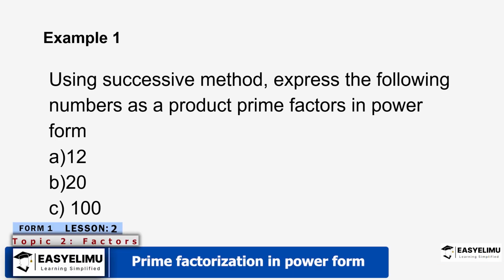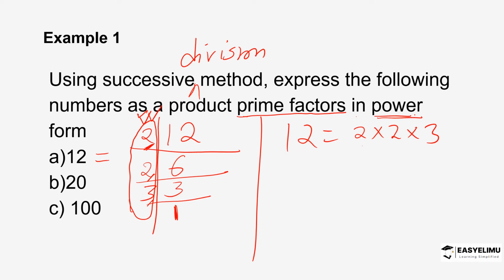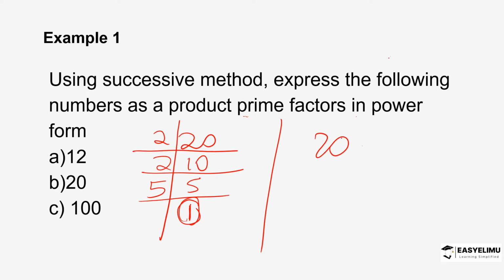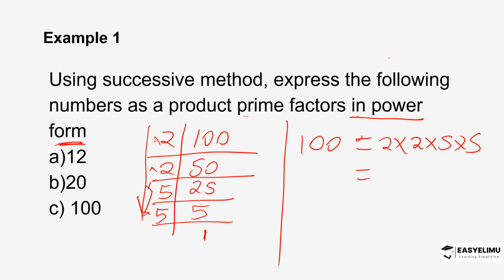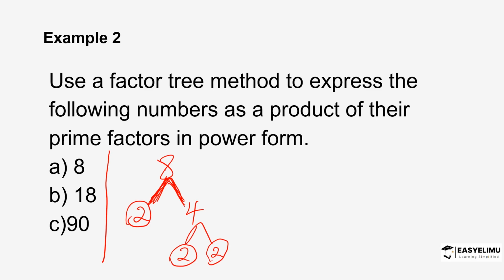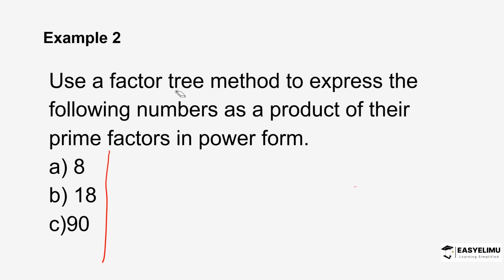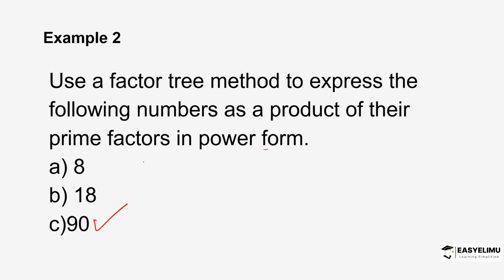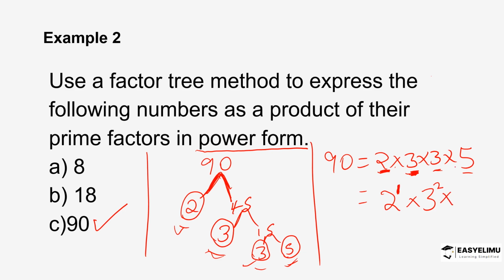Prime factorization in power form- Mathematics Form 1 - Topic 2 - Factorization ( Lesson 2 out of 2)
Prime Factorization in Power Form

Introduction:

In the previous lesson, we learned about prime factors and how to find the prime factorization of a number.
Now, we will explore how to express the prime factorization in power form.
What is Power Form?

Power form is a way to express a number as the product of its prime factors using exponents (powers).
Expressing Prime Factorization in Power Form:

Consider a number, for example, 36.
First, find the prime factorization of 36, which we know is 2 x 2 x 3 x 3.
To express this in power form, we write it as 2^2 x 3^2.
The exponent (2 in this case) shows how many times the prime factor is repeated.
Rules for Expressing in Power Form:

Find the prime factorization of the number.
Write down the prime factors as a product with exponents.
If a prime factor is repeated, use an exponent to indicate how many times it is repeated.
If a prime factor appears only once, its exponent is 1.
Example 1: Express 60 in Power Form:

Prime factorization of 60: 2 x 2 x 3 x 5.
In power form: 2^2 x 3 x 5.
Example 2: Express 90 in Power Form:

Prime factorization of 90: 2 x 3 x 3 x 5.
In power form: 2 x 3^2 x 5.
Example 3: Express 126 in Power Form:

Prime factorization of 126: 2 x 3 x 3 x 7.
In power form: 2 x 3^2 x 7.
Example 4: Express 49 in Power Form:

Prime factorization of 49: 7 x 7.
In power form: 7^2.
Benefits of Power Form:

Power form simplifies the representation of numbers with many factors.
It is a compact and convenient way to write factorizations.
It helps in performing operations with such numbers more efficiently.
Conclusion:

Power form is a useful way to express the prime factorization of a number using exponents.
It simplifies the representation of numbers and is handy in various mathematical calculations.
These notes should help you understand the concept of prime factorization in power form, a crucial topic in mathematics.